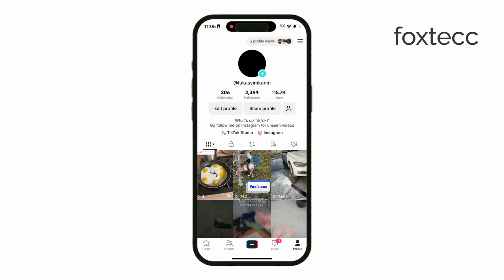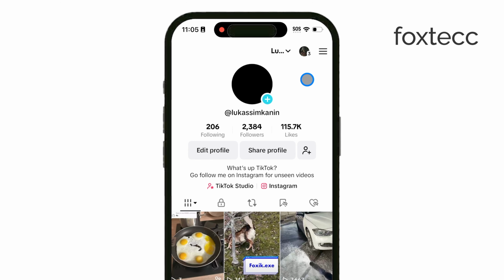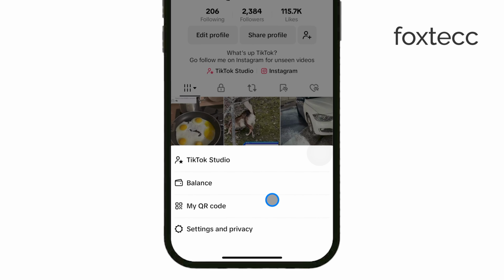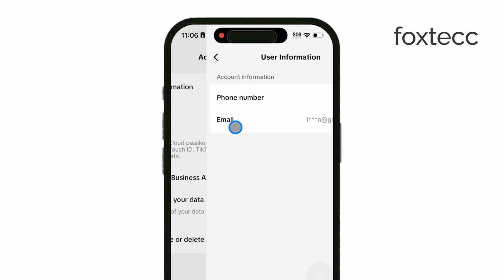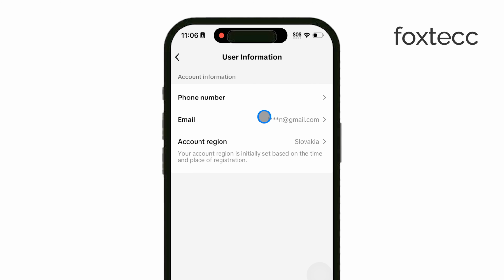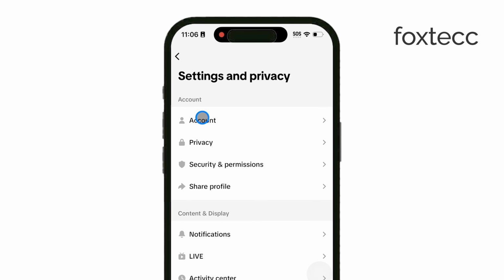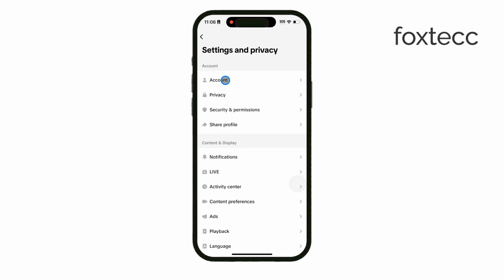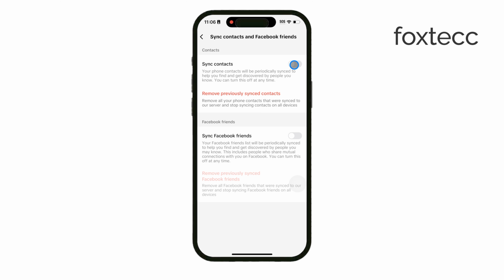How to Enter Address Information to Get Suggestions on TikTok (tutorial)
Discover how to enter your address information on TikTok to get personalized suggestions and improve your experience on the app. In this quick guide, we’ll walk you through the steps to add location details so TikTok can tailor its recommendations to you. Perfect for anyone looking to get the most relevant content suggestions, this tutorial makes it simple and straightforward.